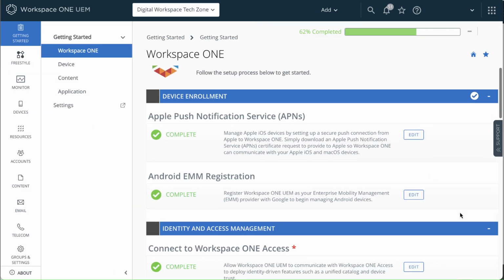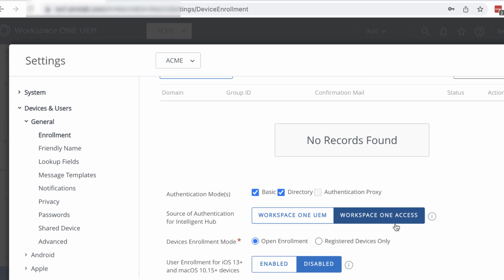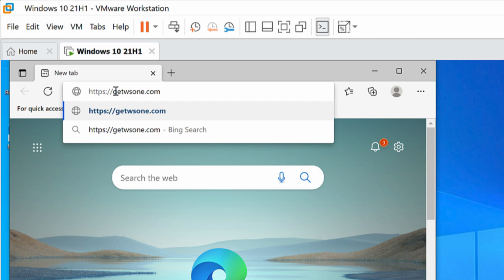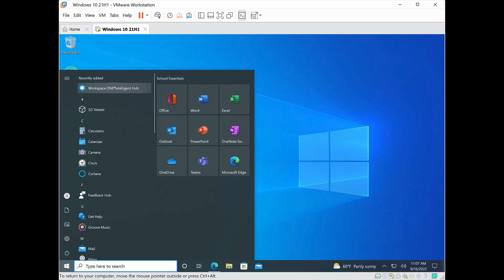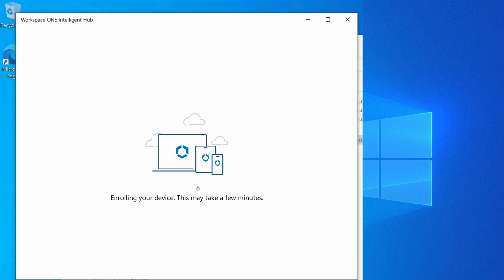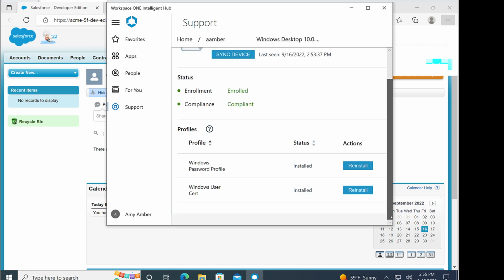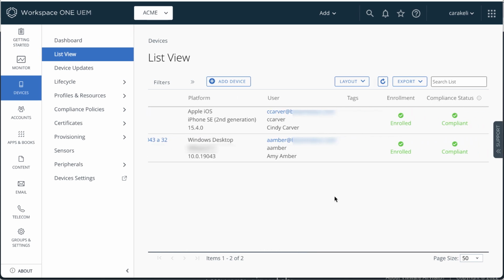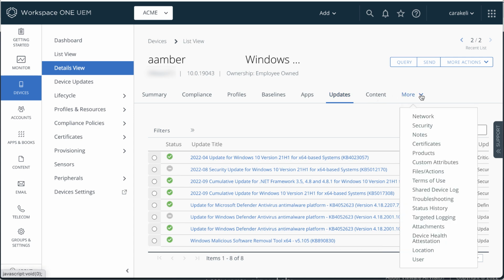Enrolling Windows Devices in Workspace ONE Using the Intelligent Hub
The Workspace ONE Intelligent Hub app makes enrolling a device very easy. This video shows you how to enroll a Windows device in Workspace ONE by downloading the Hub app and signing in. It also shows the Devices Dashboard that admins can use to monitor enrollment status.

Omnissa solutions empower the digital workspace by simplifying app & access management, unifying endpoint management & transforming Windows delivery. Learn more on the Digital Workspace Tech Zone